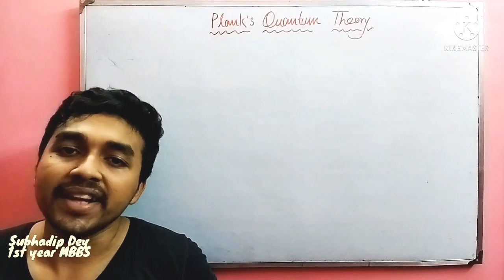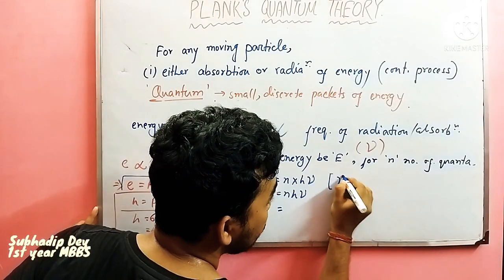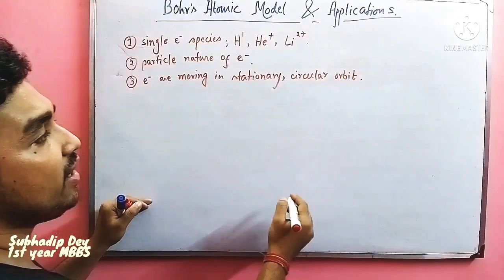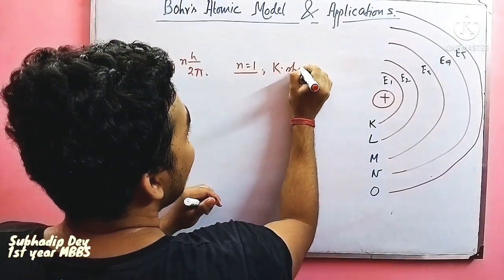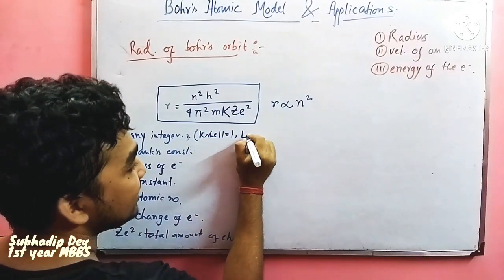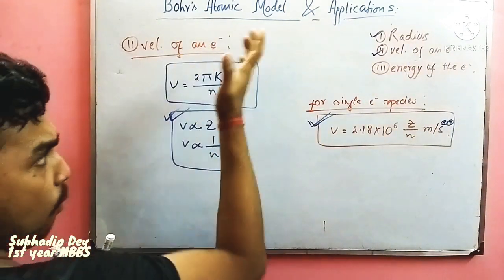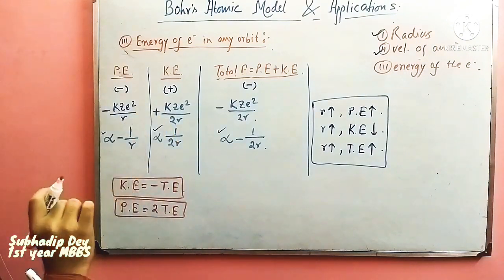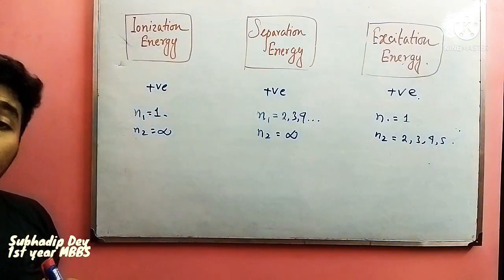FULL Bohr's Atomic Model ; Plank's Quantum Theory explained with prev yr Q'S, for NEET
PLANK'S quantum theory
Bohr's atomic model
theory part only.

for free coaching on neet and aiims chemistry,
contact, 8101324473 , only via WhatsApp.